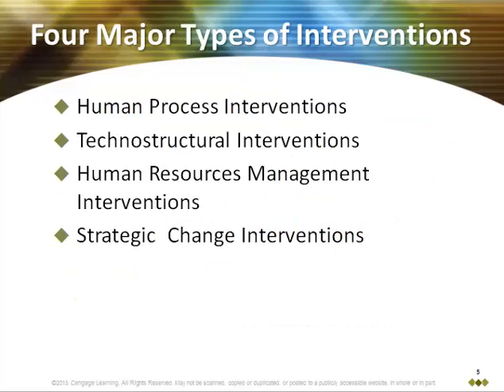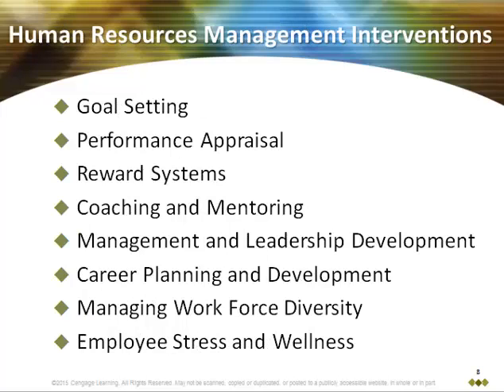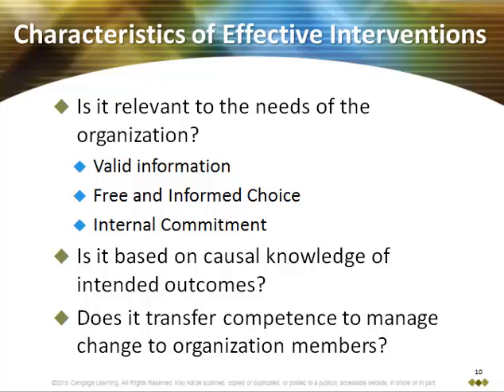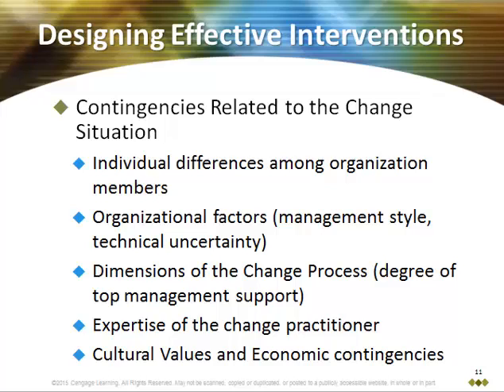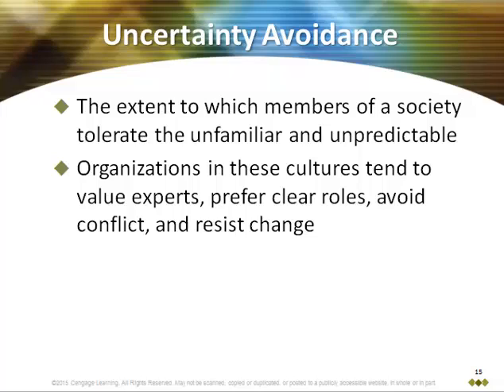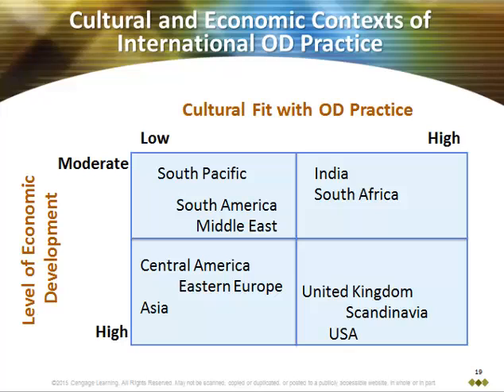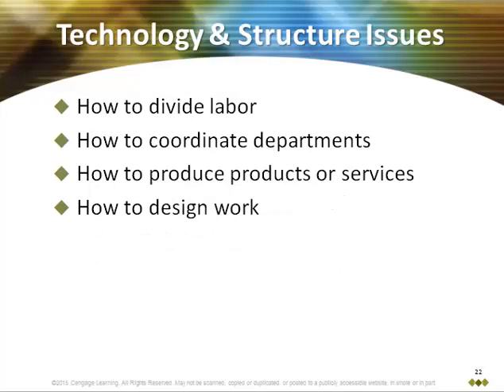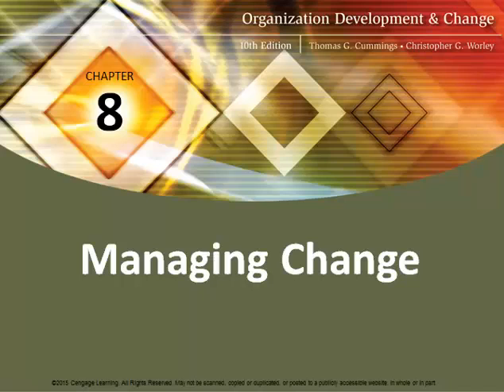Chapter 7 Designing Interventions